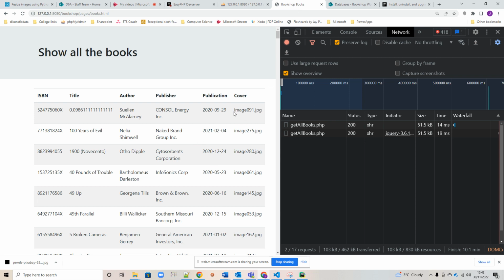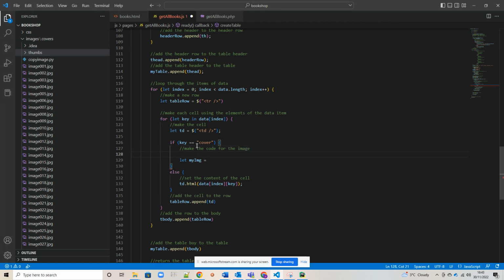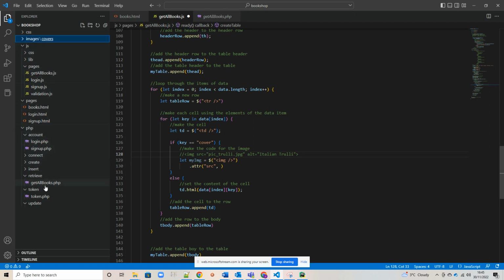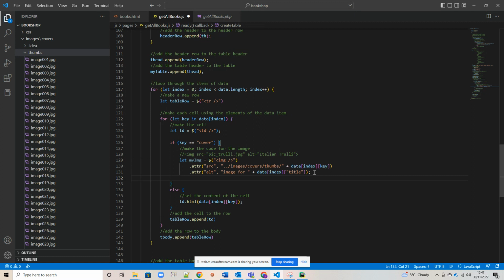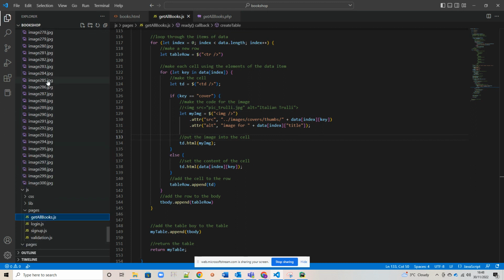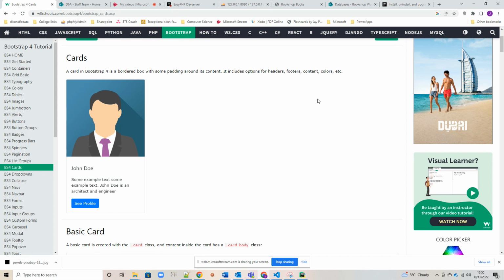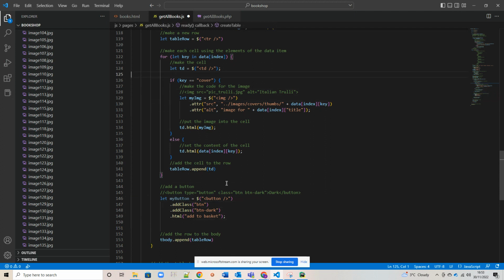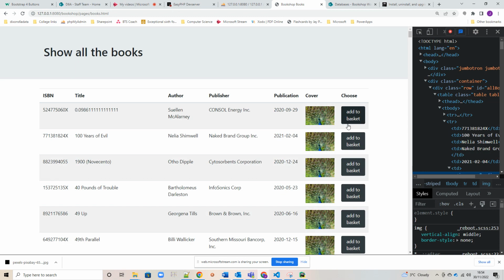Databases Bookshop Adding images and buttons to the table